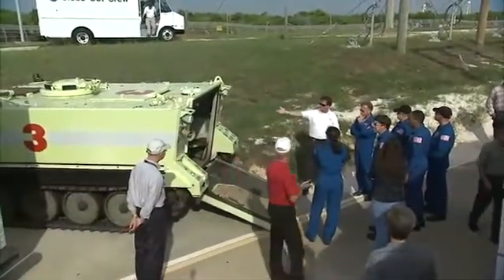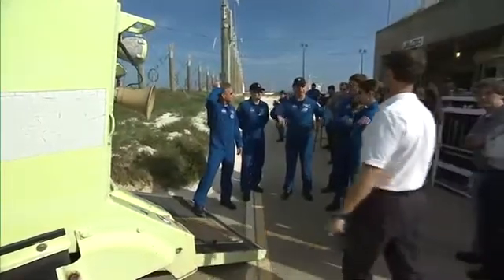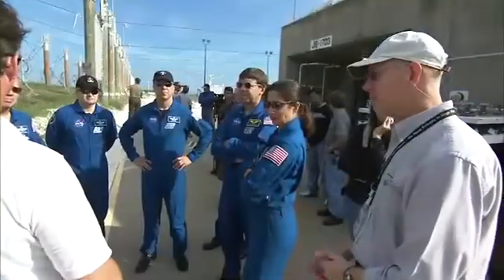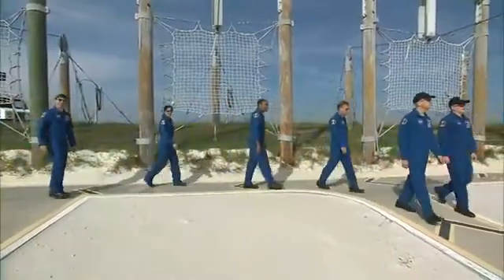Space Shuttle Discovery STS-133 - Tradition of Discovery (2010) - Part 2 of 10